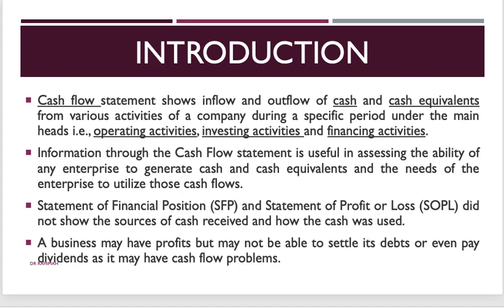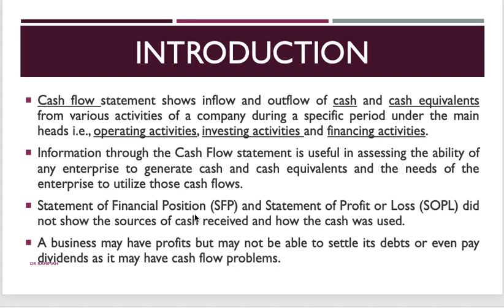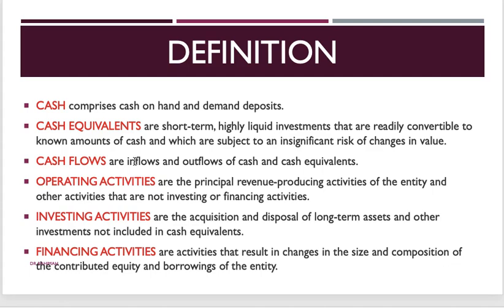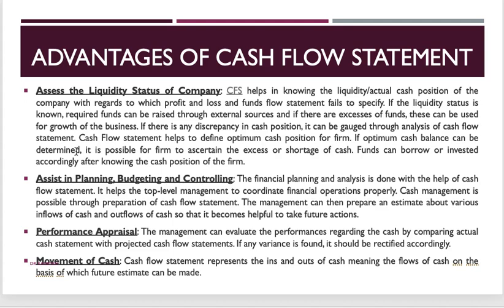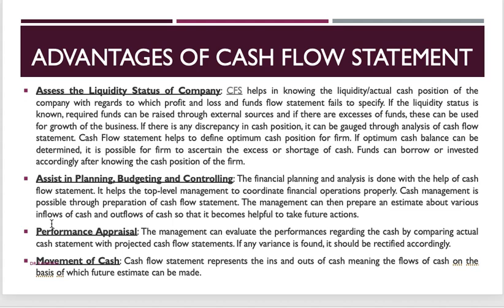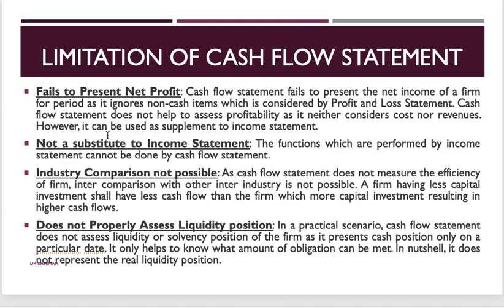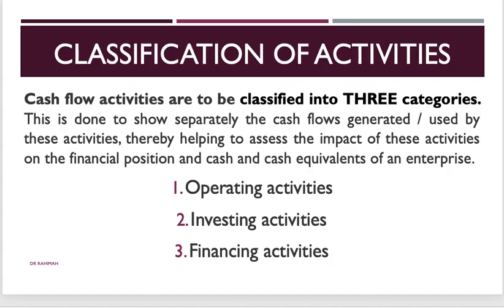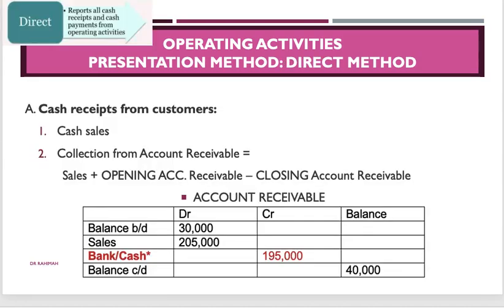CASHFLOW Slide1 9s